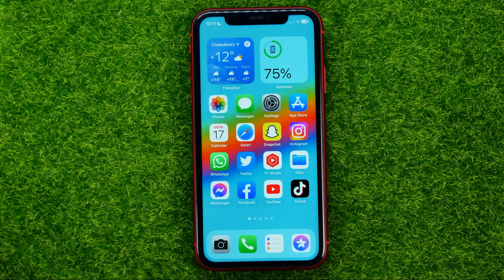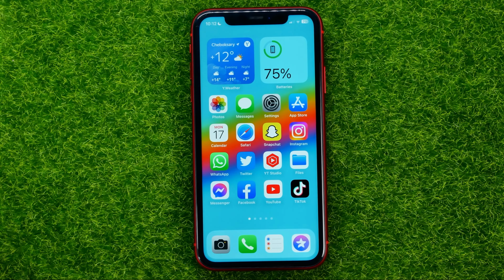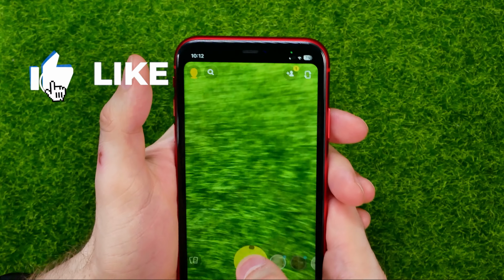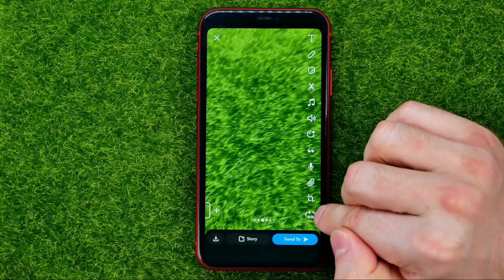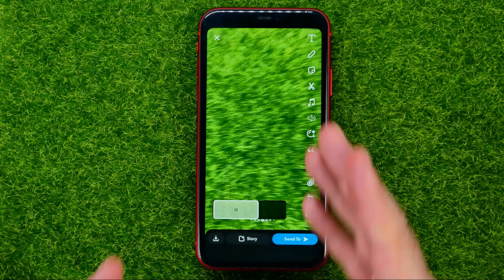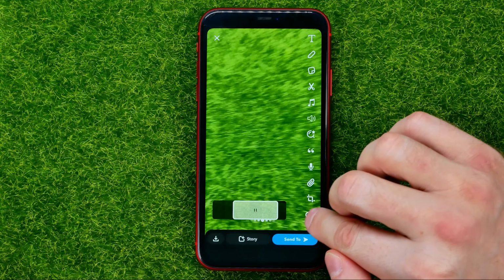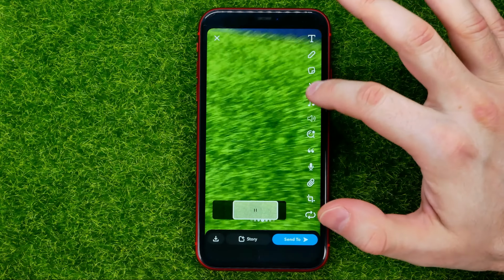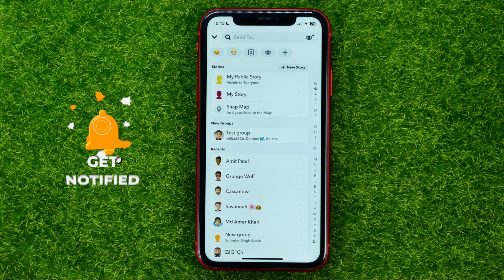How to Make Boomerang on Snapchat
If you are looking for a video about how to make boomerang on snapchat, here it is!
In this video I will show you how to do boomerang on snapchat. Be sure to watch the video to the very end.
You will learn how to make a boomerang. That's easy and simple to do from your phone.

00:00 - Intro
00:24 - How to make boomerang on snapchat